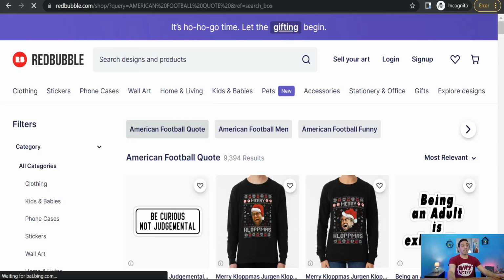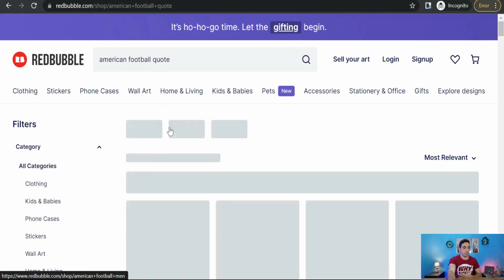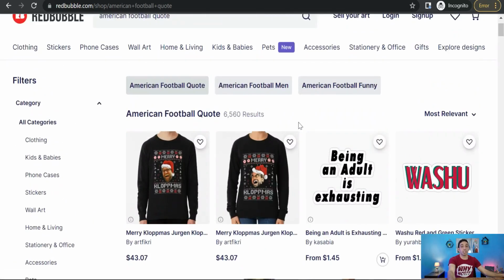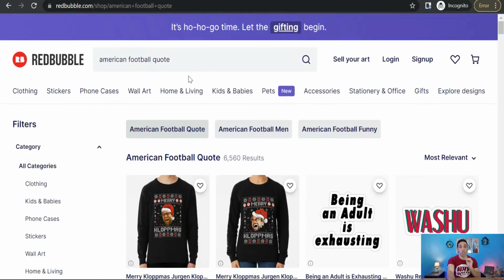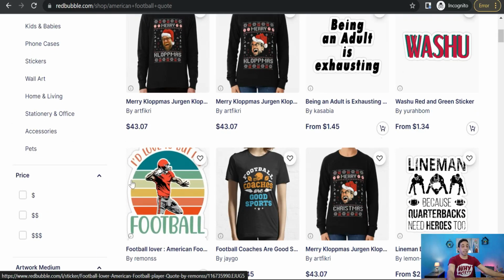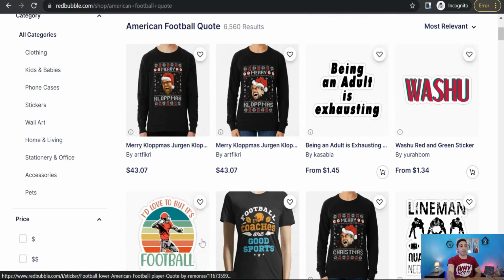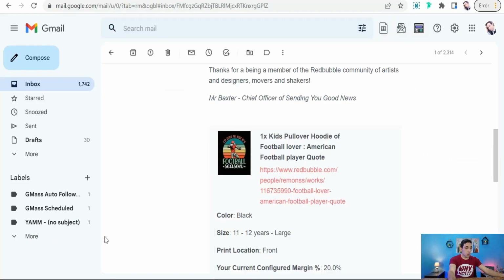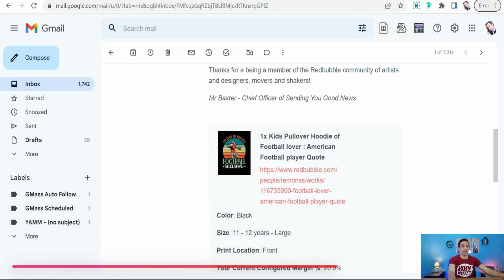3 Redbubble Tips to get sales for Beginners(With Proof)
. It can be tough to stand out in the sea of talented creators. In this video, we'll share some wonderful Redbubble Tips that can help you make more sales on Redbubble and all other print on demand. You'll learn about a specific type of customer that is often overlooked, and how to get them  to your Redbubble store to  earn money .